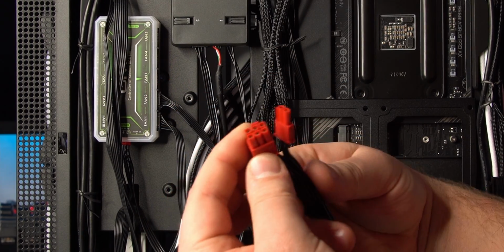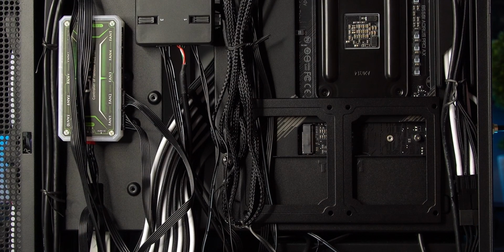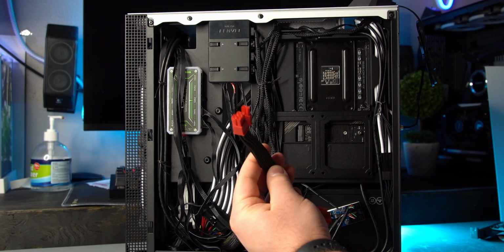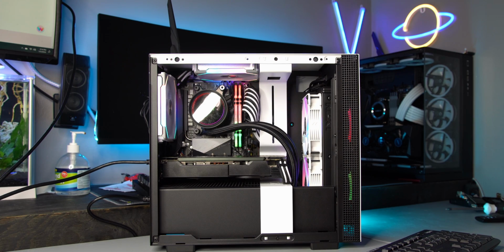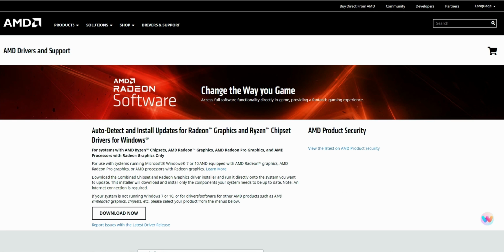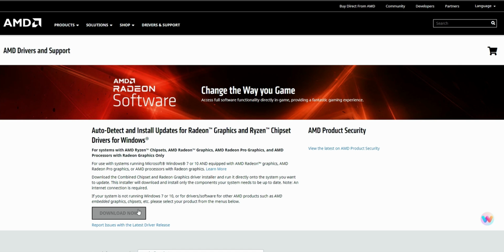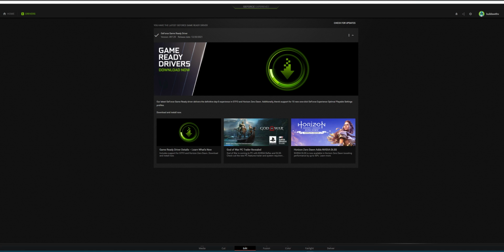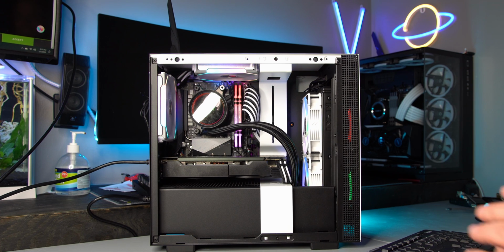How to Install a Graphics Card into your PC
Just a quick & short video showing you how to install a GPU. This applies to basically any GPU and/or setup with some minor differences between them.

*GPU Screws

*Other Parts in this build:
Aorus B550i Pro AX motherboard
NZXT H210 Case
Black & White Cables
Crucial Ballistix RGB Ram
AMD Ryzen 5 3600 CPU
NZXT X53 RGB CPU Cooler
MSi Gaming X 1660 Super GPU
Inland 1TB NVMe SSD
Recommended PSU
Lian Li Uni Fans
GIM Fans

*Camera I use & iPhone 12 Pro
*MIC I use
Software I use: Filmora X, Davinci, Audacity & Paint(.)net

**Your results may vary. I am not responsible for any damage. Do this at your own risk.